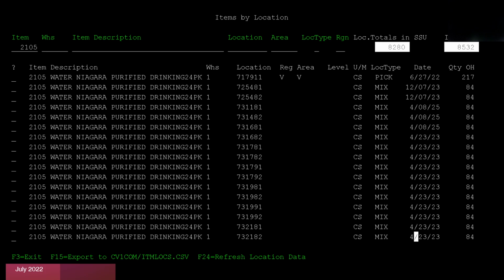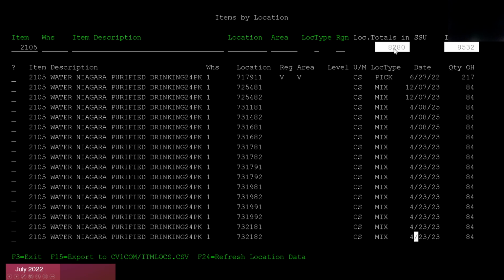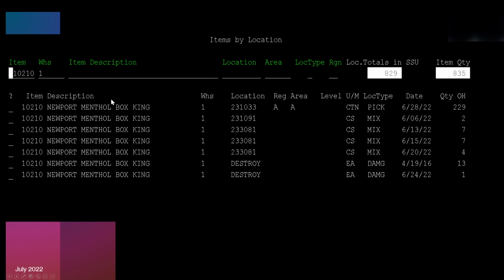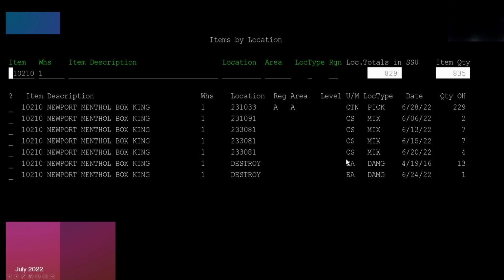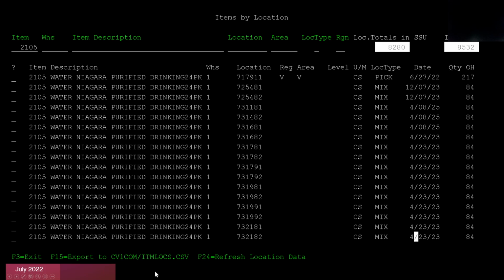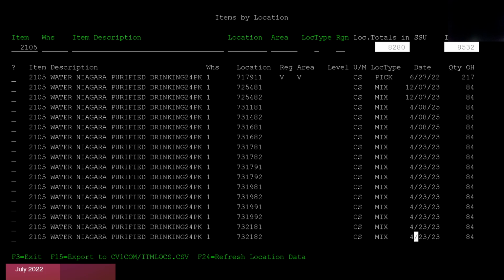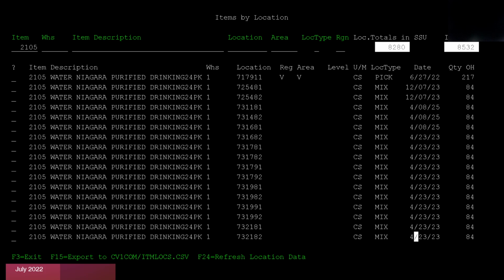11 WNDAC July 2022 Item Locations